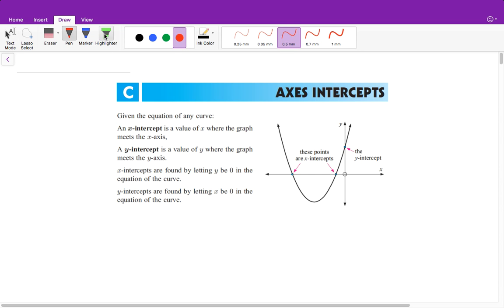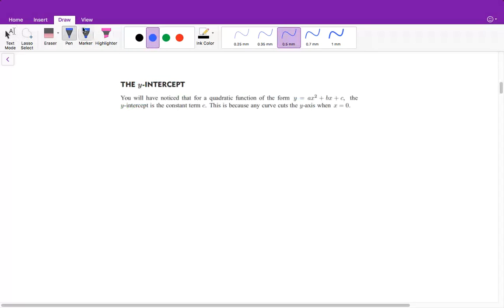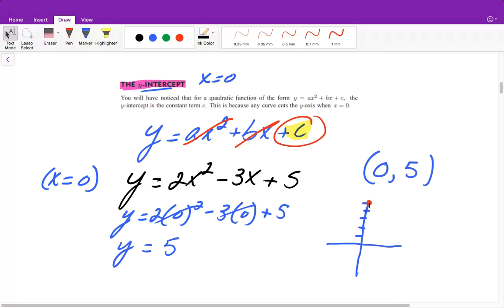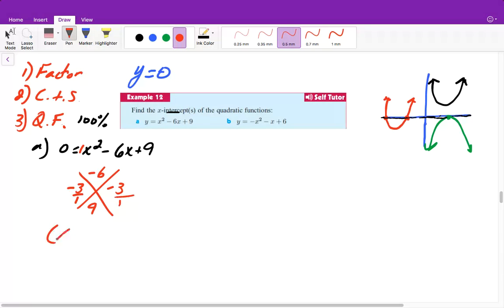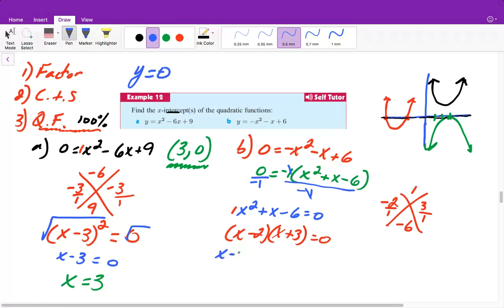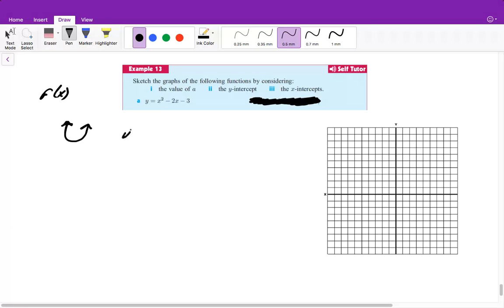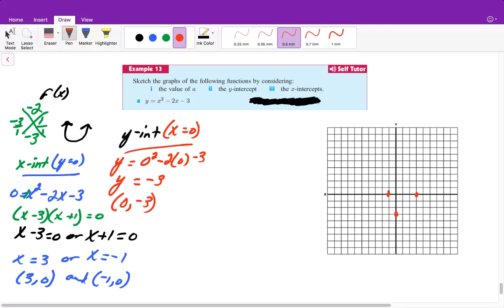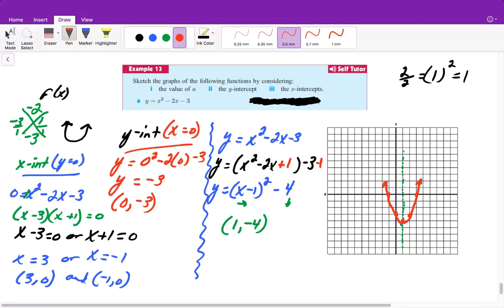Section 17C - Axes Intercepts